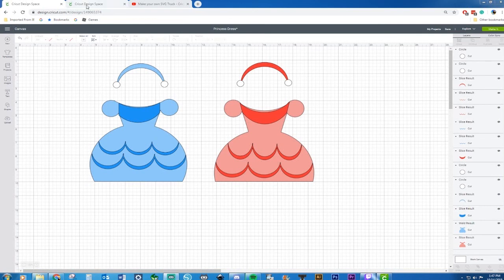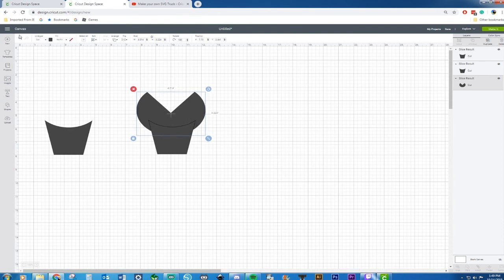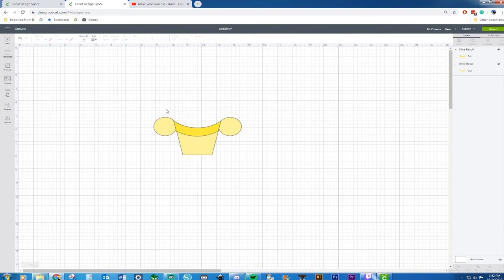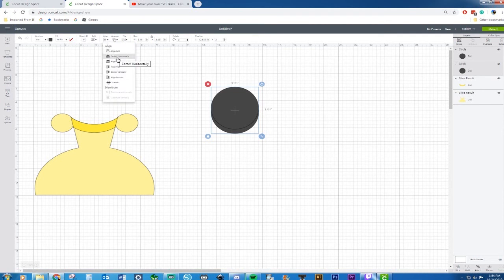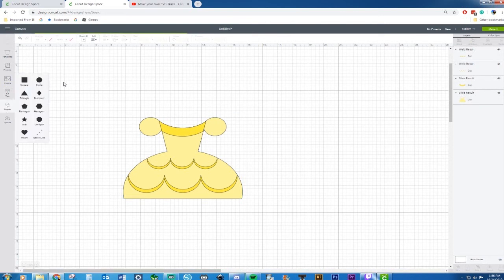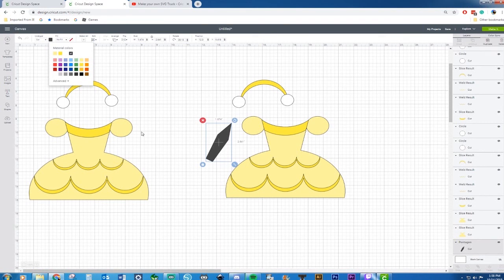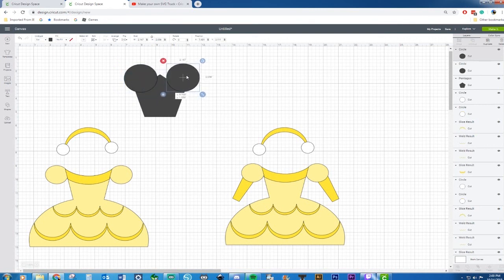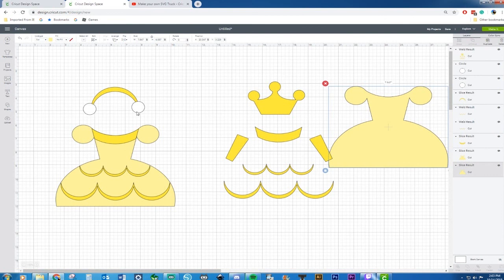How to Make a Princess to Queen - Cricut Design Space